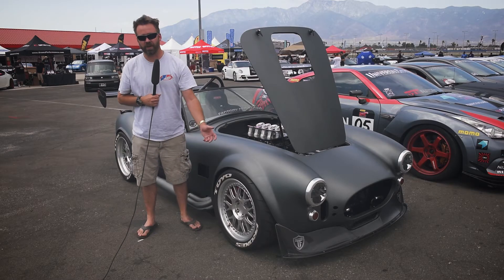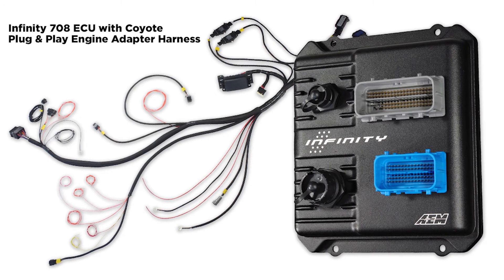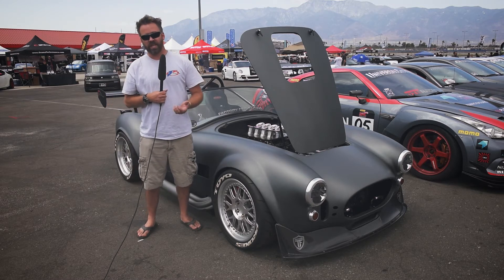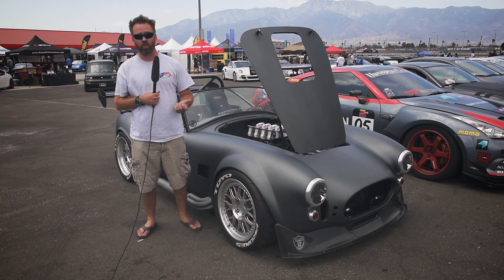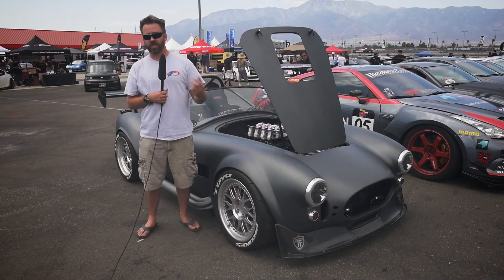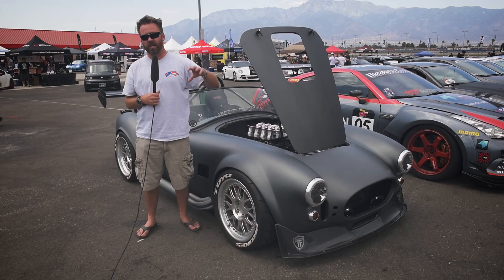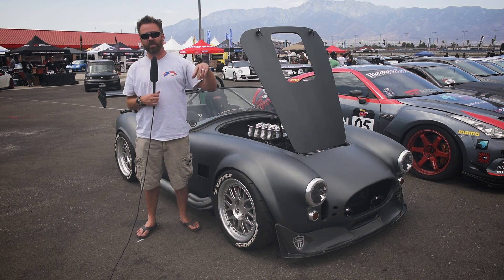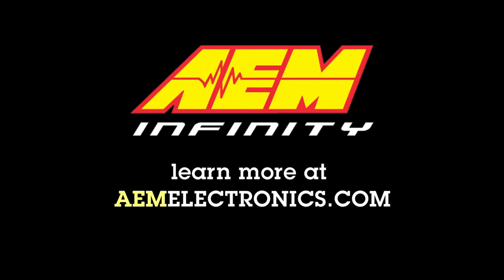Infinity-Tuned Factory Five Coyote Cobra Makes 534 WHP Naturally Aspirated!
Mark Gearhart's unique Factory Five Cobra is powered by a naturally aspirated Ford Coyote engine that runs individual throttle bodies and makes 534 wheel horsepower! Mark takes us through the build and talks about the advantages of tuning with an Infinity ECU with Plug & Play Coyote engine adapter harness, including running flex fuel, adjustable traction control, track mapping, data logging and more.